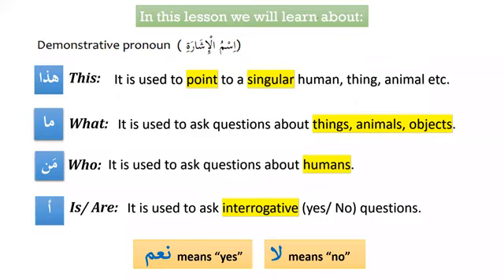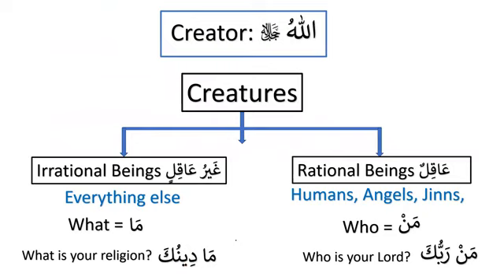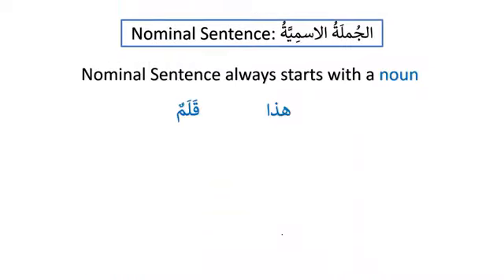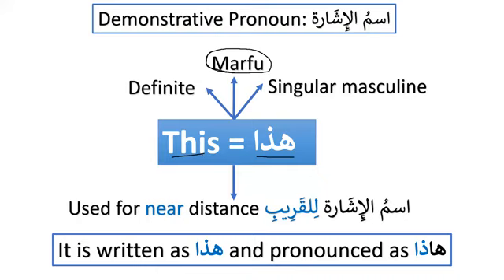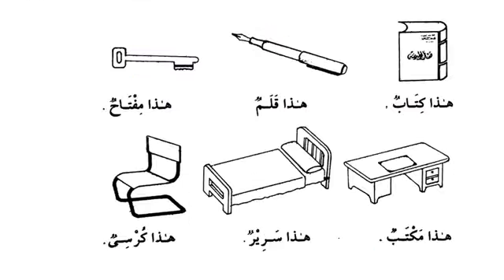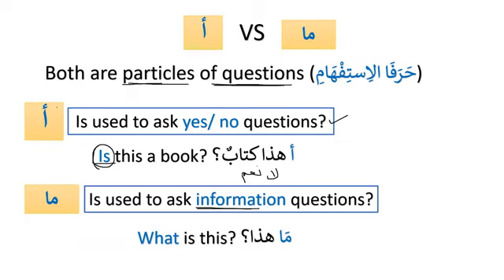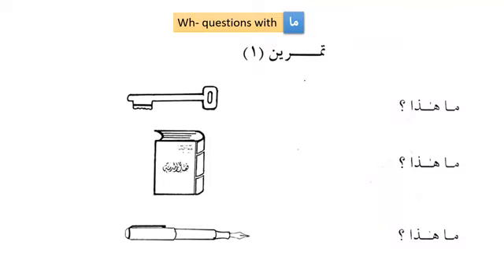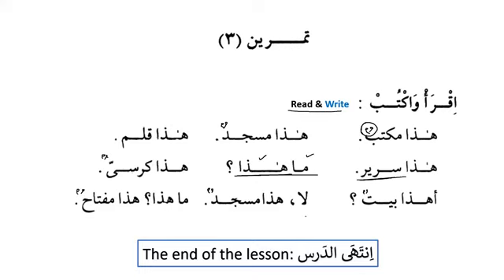August 28, 2025